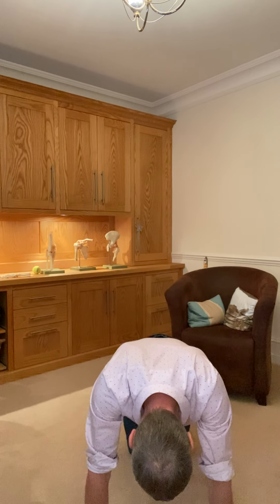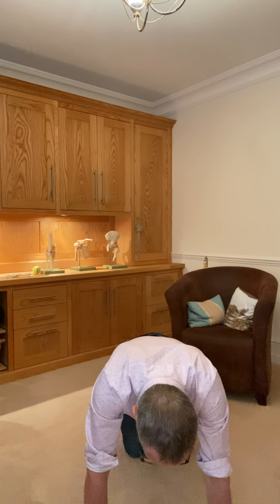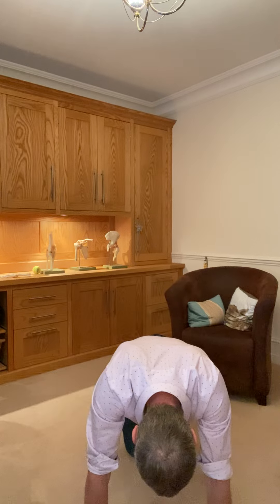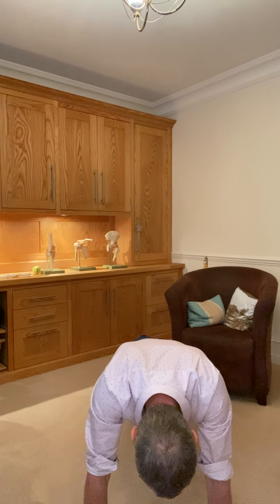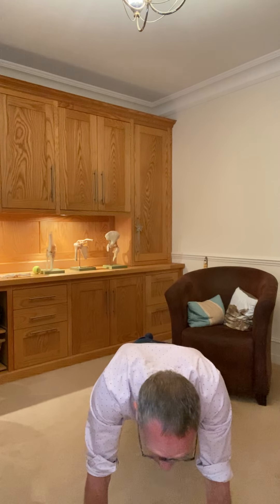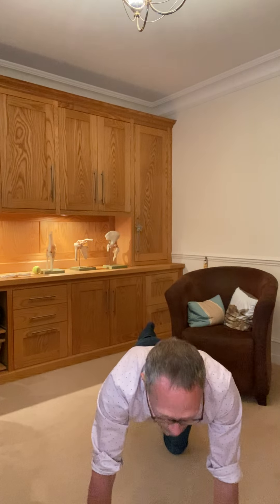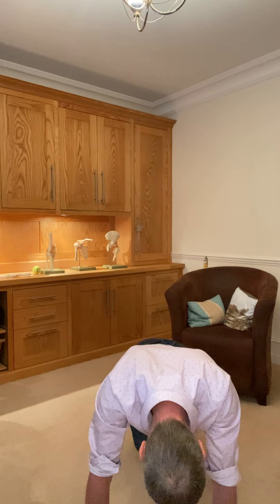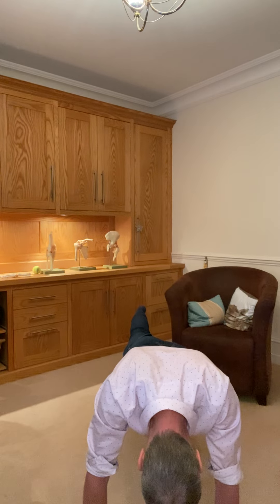4 Point Kneel Leg Raise